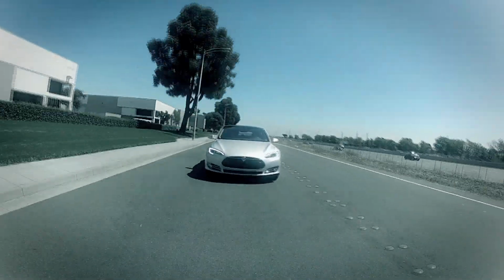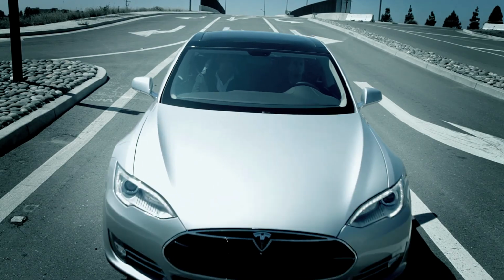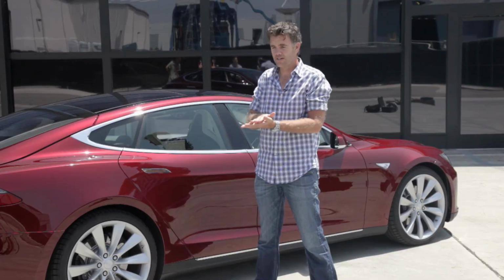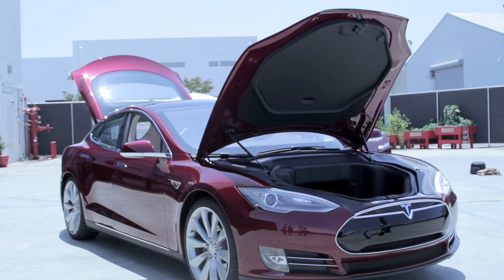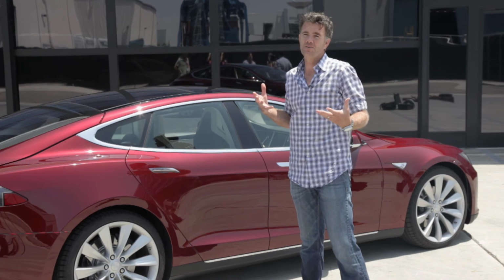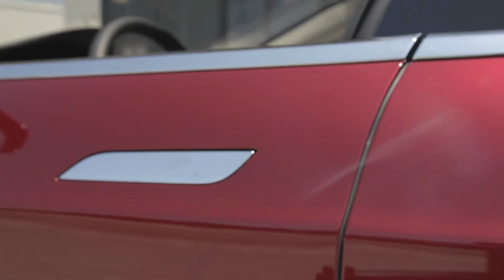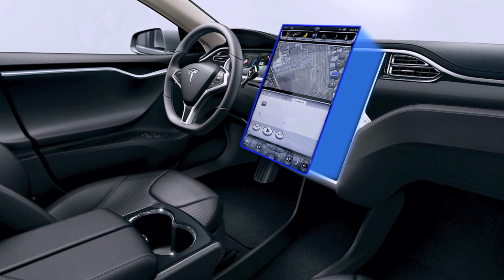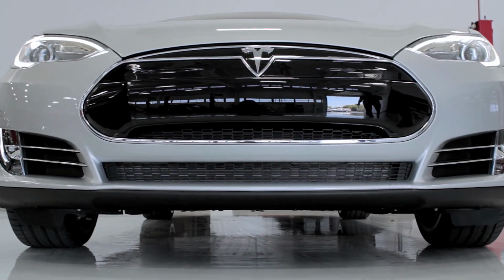Tech Toys 360 Bonus: Tesla Model S Extended Interview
Tech Toys 360, Fridays at 8:00 PM and 8:30 PM on Velocity by Discovery | Congratulations to Tesla for being named Motor Trend Car of the Year for 2013! To see what all the well-deserved fuss is about, check out this exclusive extended interview with Chief Designer of Model S, Franz Von Holzhausen.